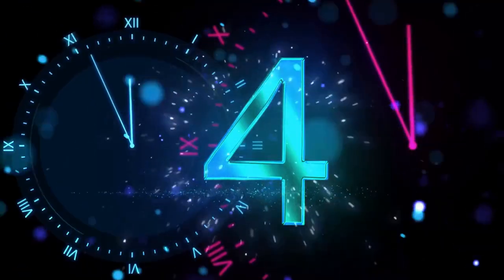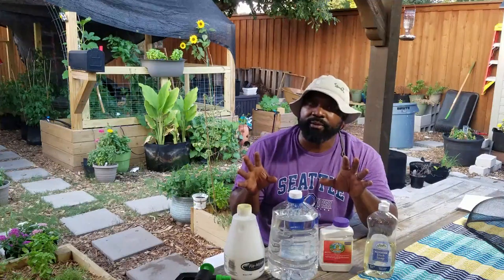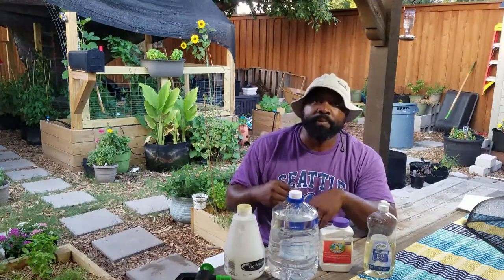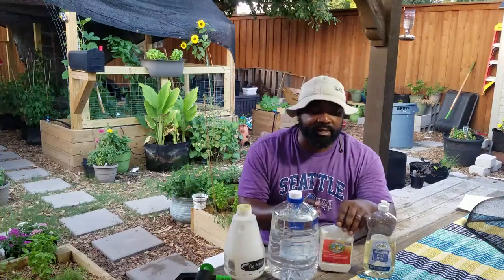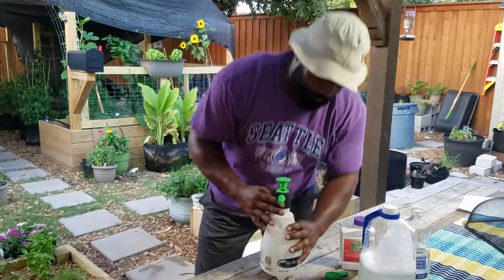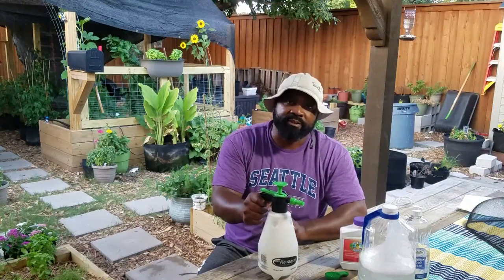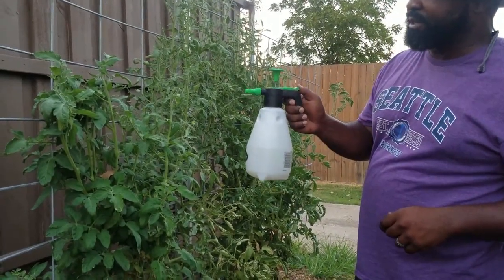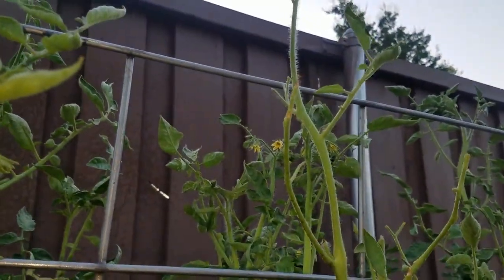BT Spray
We were noticing caterpillar poop and chewed up tomato leaves in our tomato alley.  So we had to pull out the BT spray (Bacillus Thuringiensis) to stop the life cycle of the caterpillar culprit.

BT targets most caterpillars.  BT is a bacteria virus that erupts and stops the life cycle of the caterpillar.  The caterpillar must eat some of the sprayed plants leaves for this to happen.  You want to make sure you have good spray coverage on both sides of the leaves and to spray during the evening so you DO NOT harm beneficial insects.

The Naked Gardner Wish List